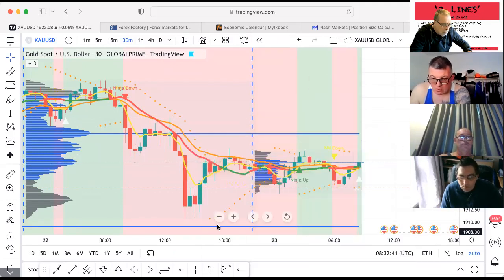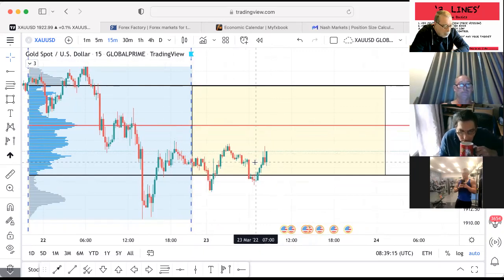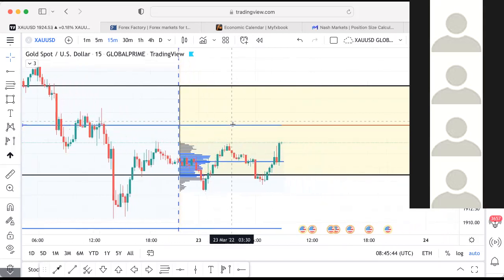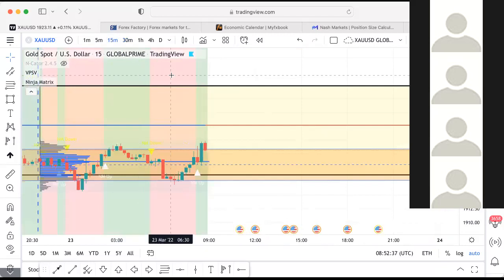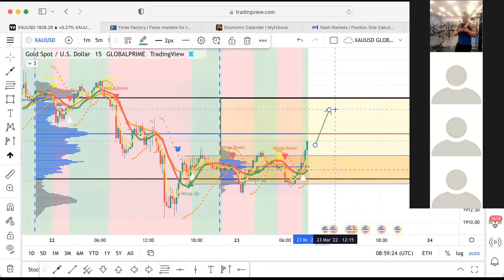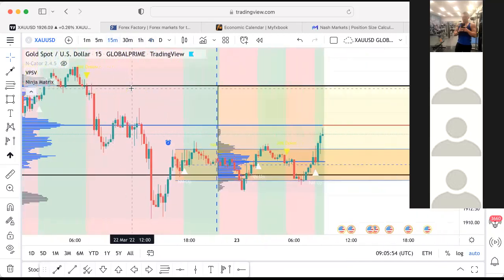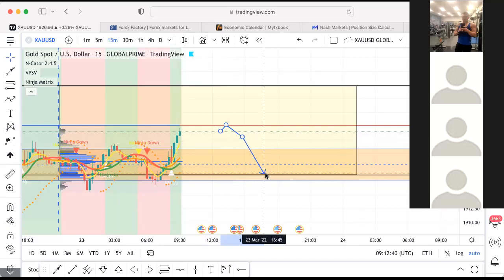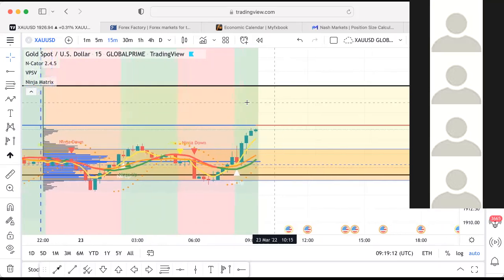Live Session "How I Trade Gold" Wednesday 23rd March 2022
Using Volume Profile, V70 and 3-Lines